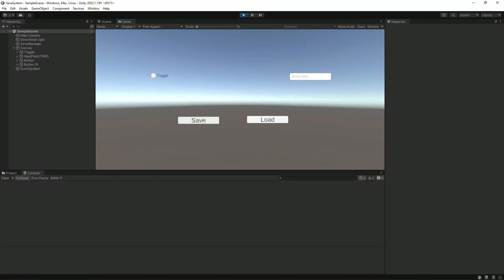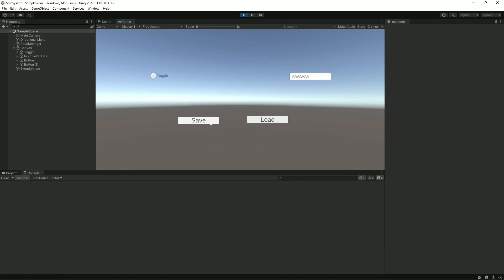UNITY SAVE SYSTEM setup in UNDER 2 Minutes - SAVE/LOAD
Learn how to quickly set up a Unity Save Load system using Unitys "PlayerPrefs" in this Unity Save System Tutorial.

Unity Save/Load systems are important for any game as being able save and load in Unity using PlayerPrefs lets users be able to keep their progress by saving and loading their save files in your game